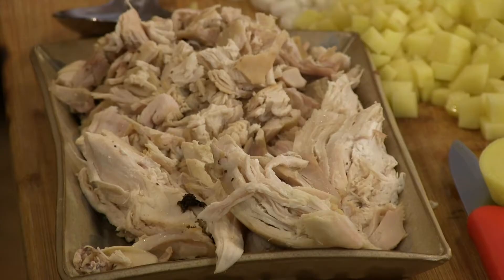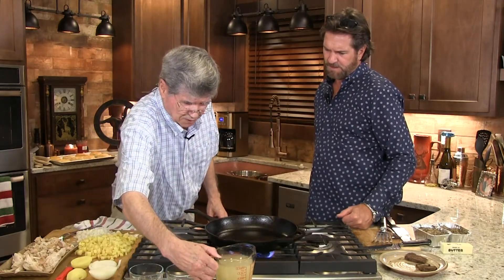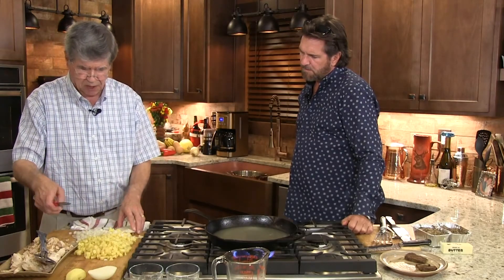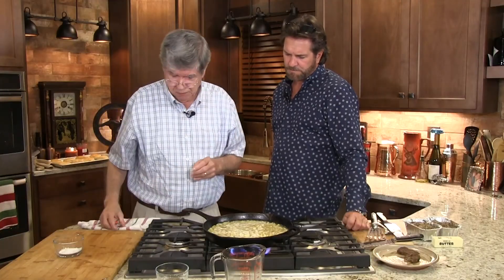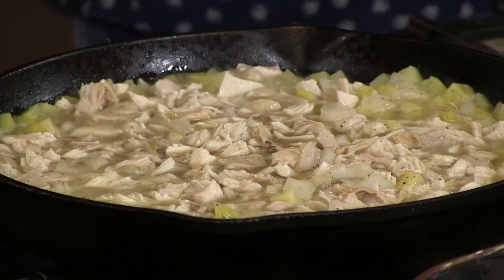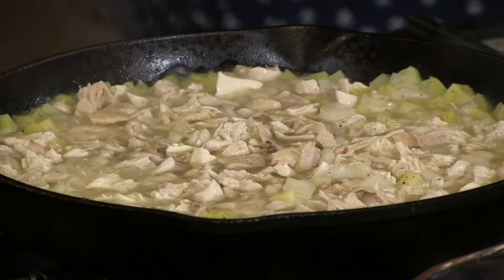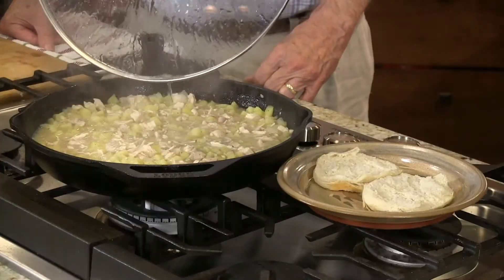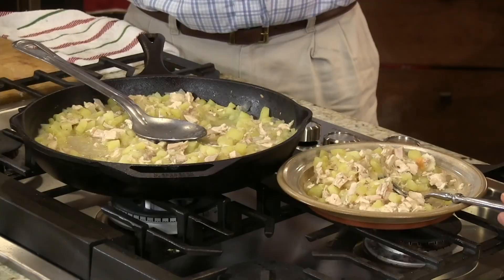Leftover Turkey Hash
Simple ingredients, TONS of flavor. Take your leftover Turkey and turn it into The Farmer Family Classic Dish: Turkey Hash. Potatoes, Onions, Turkey, Chicken Broth, Salt and Pepper is all you need!